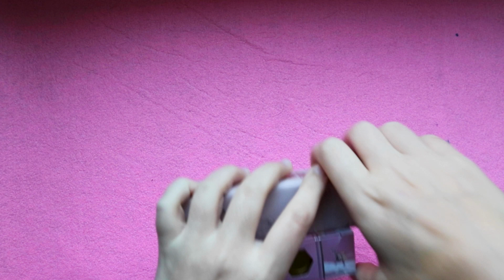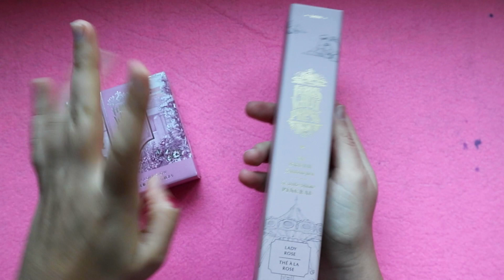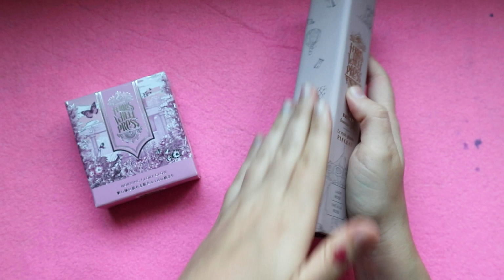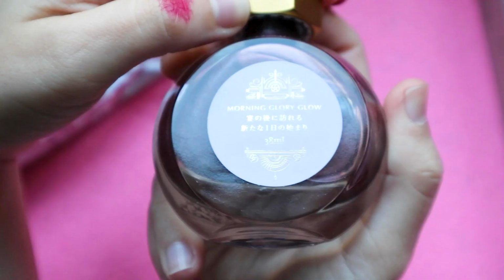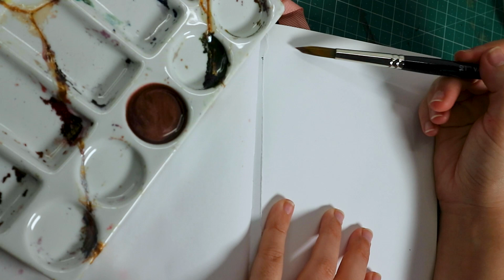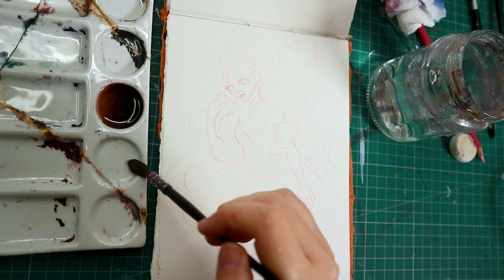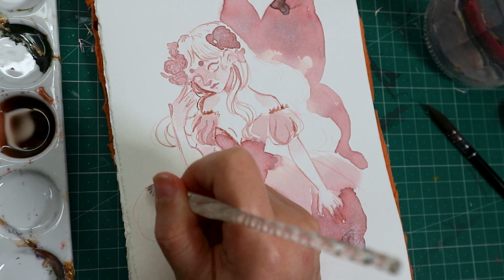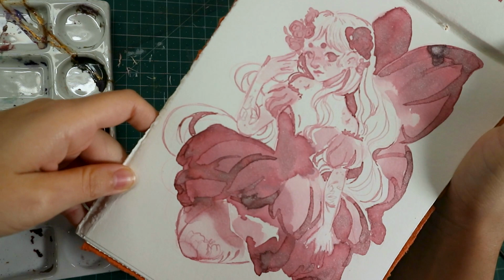Ferris Wheel Press Unboxing and Ink Illustration 🌸 Morning Glory Glow - Satin Brush Fountain Pen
That title sure is a mouth full right?

Get ready for a pretty in pink moment with Ferris Wheel Press, while we unbox and swatch the Morning Glory Glow from the 2nd Collaboration with Ginza Tsutaya and the new Satin Brush Fountain Pen.

Intro 0:00
Satin Brush Fountain Pen 1:40
Morning Glory Glow 03:09
Stwaching 05:28
Illustration 07:23
Close Ups 10:49